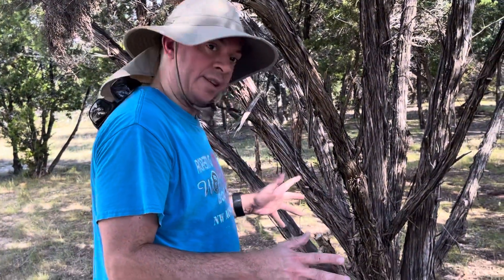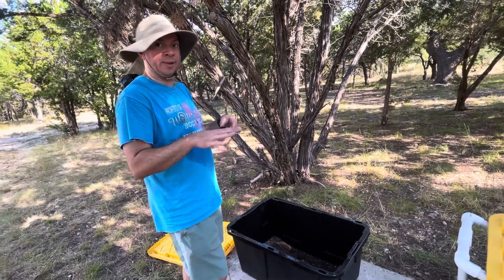2021-09-27: Moving Black Soldier Fly pupa to their own container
Lord of the Flies: how to build a Black Soldier Fly Larvae bin simply and cheaply.

In my prior video (Harvesting Black Soldier Pupa from the bin I showed how the larvae are moving to a collection bottle.  In this video, I move them to a separate container of topsoil where they will pupate for two to three weeks before emerging as imago (the Black Soldier Flies) from the pupa shell.